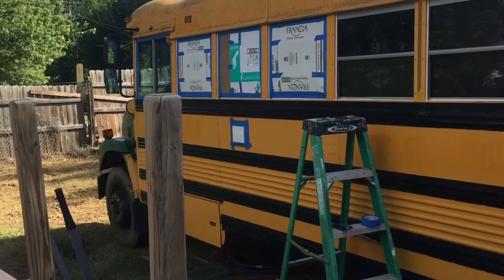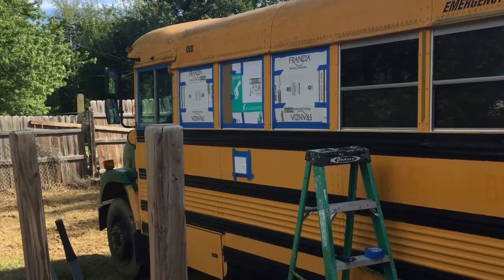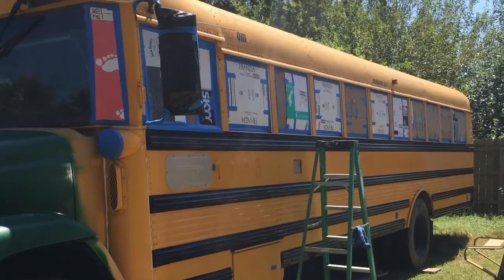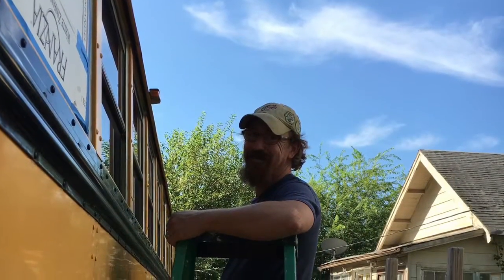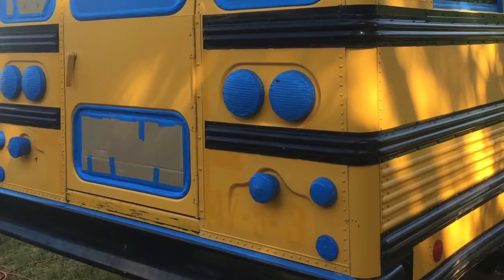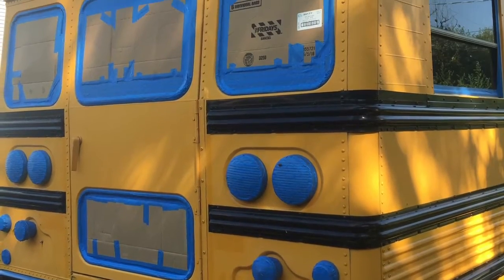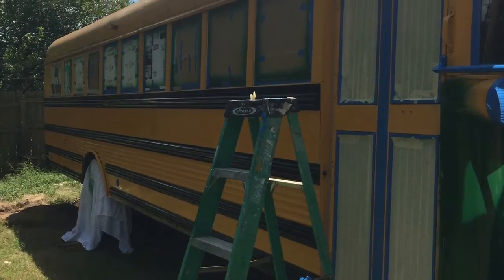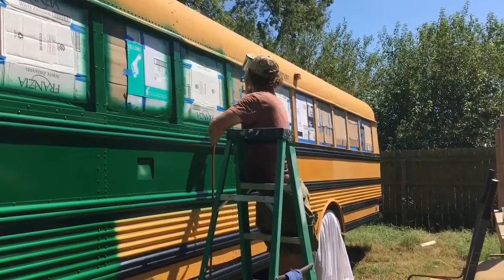Skoolie conversion episode 26 painting the bus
Painting the bus